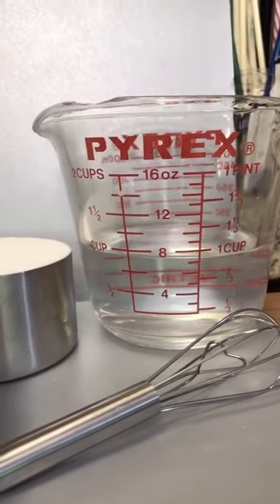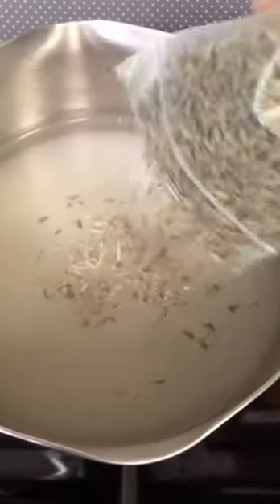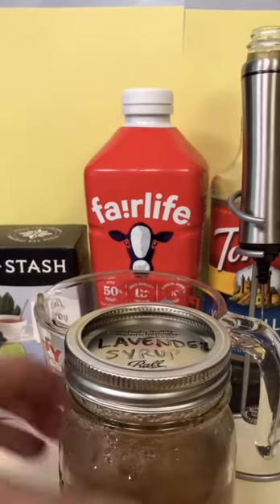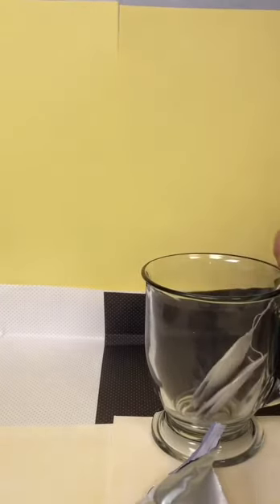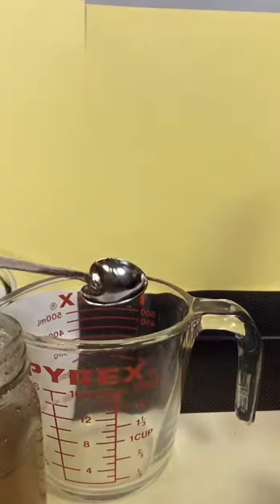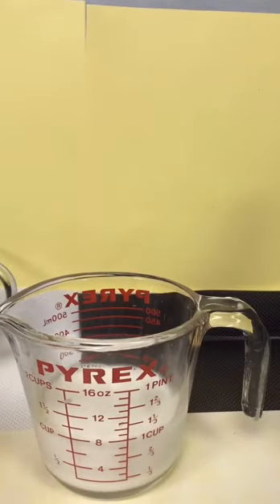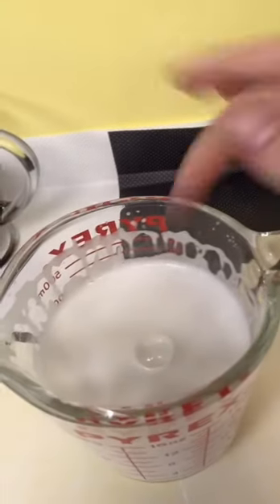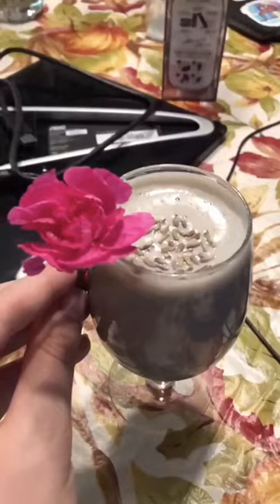Lavender Vanilla London Fog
How to make lavender syrup and a london fog at home!
@radiclecoffee on Instagram for more :)